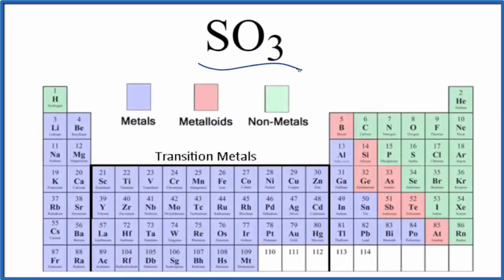Is SO3 acidic, basic, or neutral (in water)?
To tell if SO3 (Sulfur trioxide) forms an acidic, basic (alkaline), or neutral solution in water  we need to recognize the SO3 is a non-metal oxide (a non-metal bonded to Oxygen). Non-metal oxides tend to react with water to form basic solutions.  For example:

SO3 + H2O = H2SO4.

 H2SO4 is considered a strong acid and would result in an acidic solution.